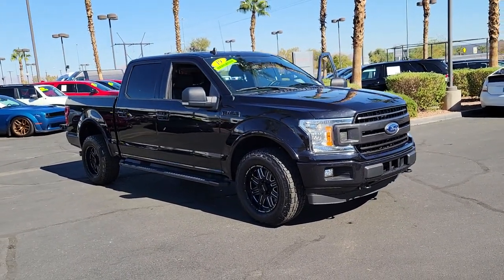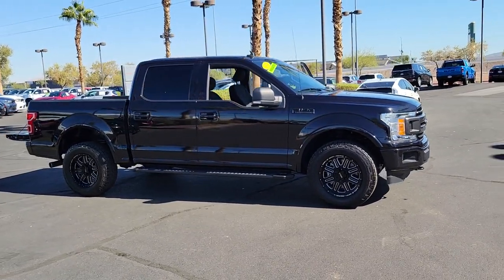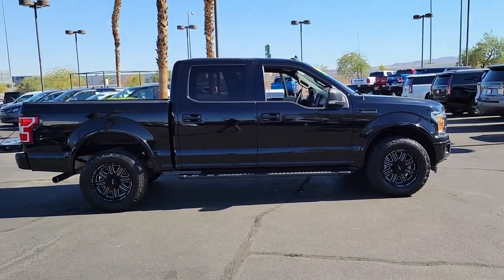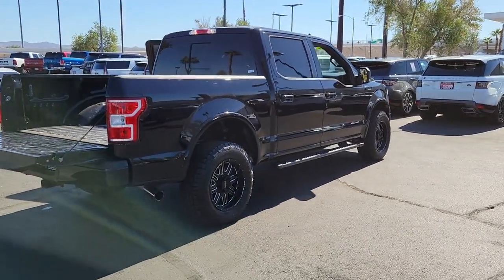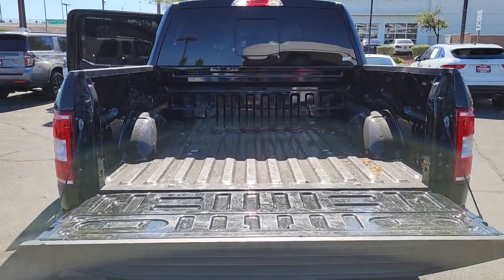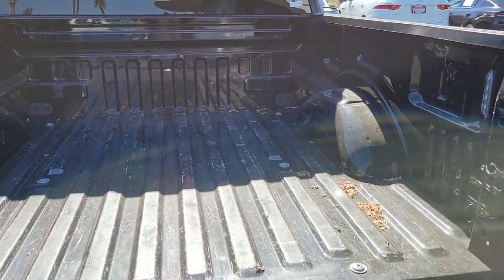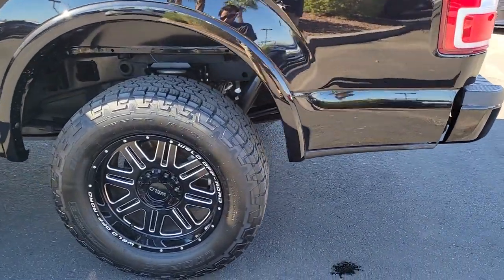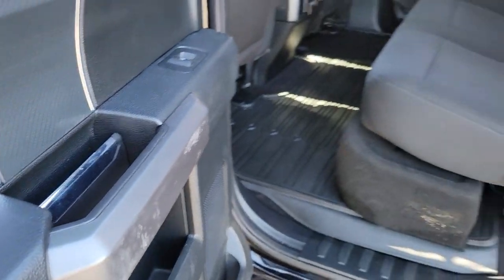2019 FORD F-150 Henderson, Las Vegas, Bullhead City, Lake Havasu, Laughlin, NV TPU17953A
Black Used 2019 FORD F-150 XLT 4WD SUPERCREW 5.5' BOX available in Henderson, Nevada at Towbin Dodge. Servicing the Las Vegas, Bullhead City, Lake Havasu, Laughlin, NV area.
2019 FORD F-150 XLT 4WD SUPERCREW 5.5' BOX - Stock#: TPU17953A

Towbin Dodge
275 Auto Mall Dr

Towbin Dodge, located in the Valley Auto Mall in Henderson, is pleased to offer this Black 2019 Ford F-150 XLT for purchase, this vehicle is well equipped with many features including. Certified By Carfax - No Accidents, Certified By Carfax - One Owner, Remainder Of Factory Warranty Still Applies, Local Trade In - Never A Rental, 4WD, 10-Way Power Driver & Passenger Seats, 2-Bar Style Grille w/2 Minor Bars Painted Dark, 2-Bar Style Grille w/Chrome 2 Minor Bars, 4.2'' Productivity Screen in Instrument Cluster, 4x4 FX4 Off-Road Bodyside Decal, Accent-Color Step Bars, AppLink/Apple CarPlay and Android Auto, Auto-Dimming Rear-View Mirror, Body-Color Door & Tailgate Handles, Body-Color Front & Rear Bumpers, Box Side Decals, Chrome Door & Tailgate Handles w/Body-Color Bezel, Chrome Step Bars, Class IV Trailer Hitch Receiver, Cloth 40/20/40 Front Seat, Engine Oil Cooler, Equipment Group 302A Luxury, Extended Range 36 Gallon Fuel Tank, Fixed Backlight w/Privacy Glass, FX4 Off-Road Package, Heated Front Seats, Hill Descent Control, Integrated Trailer Brake Controller, Leather-Wrapped Steering Wheel, LED Box Lighting, Max Trailer Tow Package, Off-Road Tuned Front Shock Absorbers, Power Glass Heated Sideview Mirrors, Power-Adjustable Pedals, Power-Sliding Rear Window, Pro Trailer Backup Assist, Rear Under-Seat Storage, Rear Window Defroster, Remote Start System, Security system, Single-Tip Chrome Exhaust, SiriusXM Radio, Tray Style Floor Liner, Upgraded Front Stabilizer Bar, Wheels: 18'' 6-Spoke Machined-Aluminum, Wheels: 18'' Chrome-Like PVD, XLT Chrome Appearance Package, XLT Power Equipment Group, XLT Sport Appearance Package. 4WD 10-Speed Automatic 3.5L V6 Clean CARFAX. CARFAX One-Owner.brbrOdometer is 13577 miles below market average!brbrbrThanks for checking out this great vehicle. When looking to buy pre-owned, why not buy from the #1 Dodge dealer in Nevada? Give us a call or come by today to see our huge inventory selection and let our great team assist you i
Side Impact Beams,Dual Stage Driver And Passenger Seat-Mounted Side Airbags,Ford Co-Pilot360 - Pre-Collision Assist with Automatic Emergency Braking (AEB),Collision Mitigation-Front,Tire Specific Low Tire Pressure Warning,Dual Stage Driver And Passenger Front Airbags,Airbag Occupancy Sensor,Mykey System -inc: Top Speed Limiter, Audio Volume Limiter, Early Low Fuel Warning, Programmable Sound Chimes and Beltminder w/Audio Mute,Safety Canopy System Curtain 1st And 2nd Row Airbags,Outboard Front Lap And Shoulder Safety Belts -inc: Rear Center 3 Point, Height Adjusters and Pretensioners,Rear Child Safety Locks,Dynamic Hitch Assist Back-Up Camera,4-Way Driver Seat -inc: Manual Recline and Fore/Aft Movement,4-Way Passenger Seat -inc: Manual Recline and Fore/Aft Movement,60-40 Folding Split-Bench Front Facing Fold-Up Cushion Rear Seat,Manual Tilt/Telescoping Steering Column,Gauges -inc: Speedometer, Odometer, Voltmeter, Oil Pressure, Engine Coolant Temp, Tachometer, Transmission Fluid Temp and Trip Odometer,FordPass Connect 4G LTE WiFi Mobile Hotspot Internet Access,Front Cupholder,Rear Cupholder,Compass,Keypad,Cruise Control w/Steering Wheel Controls,Manual Air Conditioning,HVAC -inc: Underseat Ducts,Illuminated Locking Glove Box,Full Cloth Headliner,Urethane Gear Shifter Material,Interior Trim -inc: Metal-Look Instrument Panel Insert, Cabback Insulator and Chrome Interior Accents,Day-Night Rearview Mirror,Driver And Passenger Visor Vanity Mirrors,3 12V DC Power Outlets,Fade-To-Off Interior Lighting,Pickup Cargo Box Lights,Instrument Panel Bin, Dashboard Storage, Driver / Passenger And Rear Door Bins and 1st Row Underseat Storage,Delayed Accessory Power,Outside Temp Gauge,Analog Appearance,2 Seatback Storage Pockets,Manual Adjustable Rear Head Restraints,Securilock Anti-Theft Ignition (pats) Immobilizer,Perimeter Alarm,Air FiltrationRadio: AM/FM Stereo w/6 Speakers,Fixed Antenna,Regular Box Style,Steel Spare Wheel,Clearcoat Paint,Chrome Rear Step Bumper,Black Side Windows